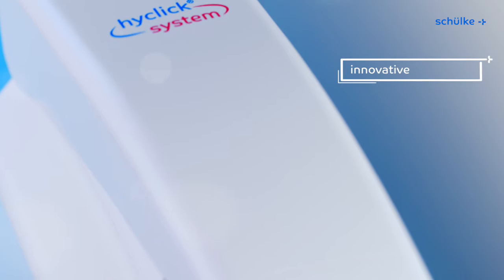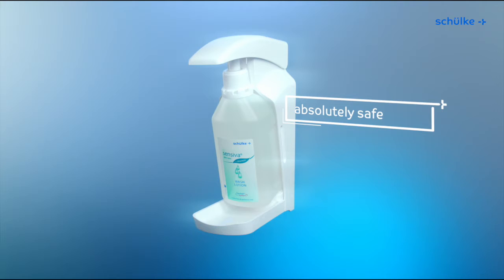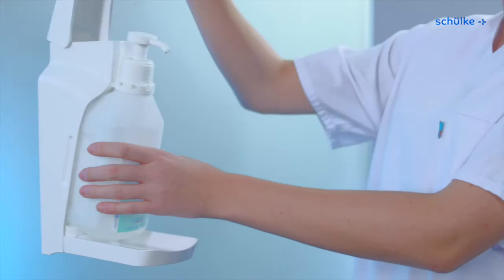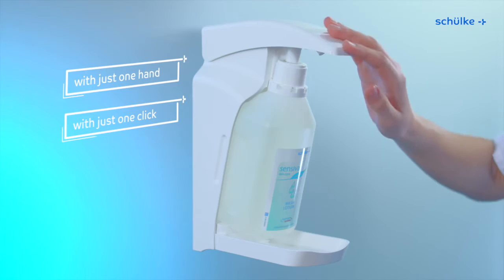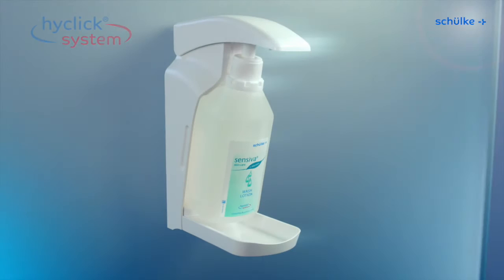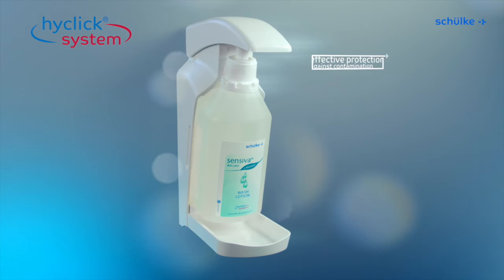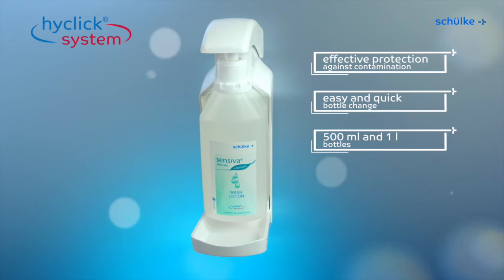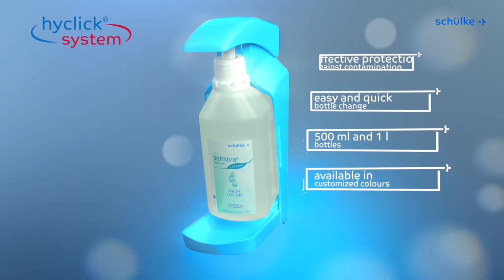The new hyclick® System by schülke – Be safe, it’s easy (EN)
This ingenious system consists of an innovative hyclick® bottle with an integrated pump for soaps and hand disinfection, a specially designed dispenser and various compatible accessories.

Changing the bottle is unbelievably easy - it just takes one click.
The system avoids the re-use of pumps which reduces cross-contamination in hospitals.